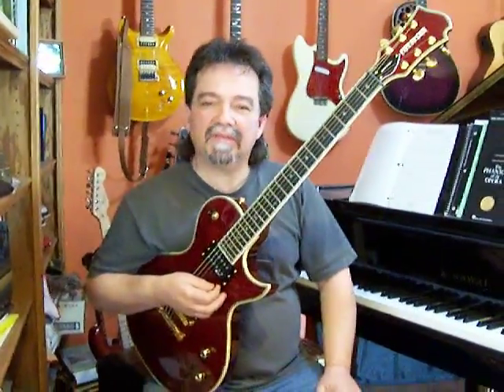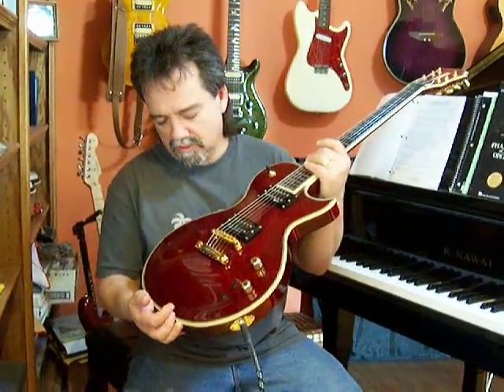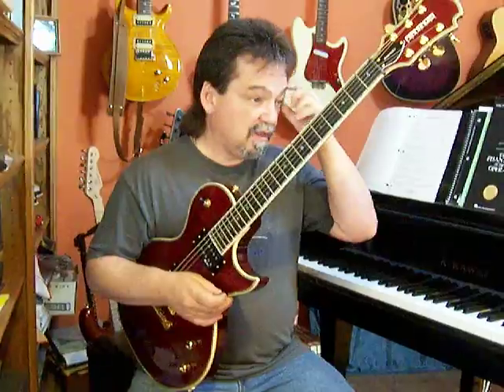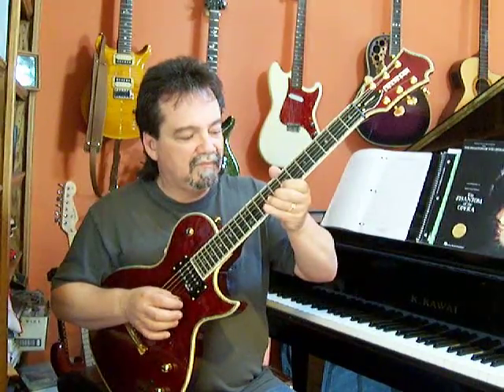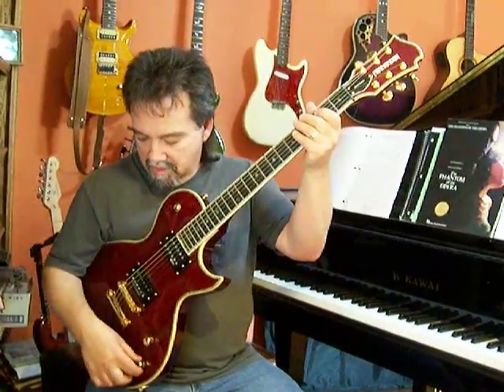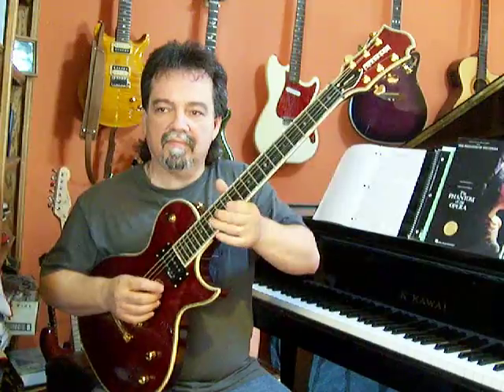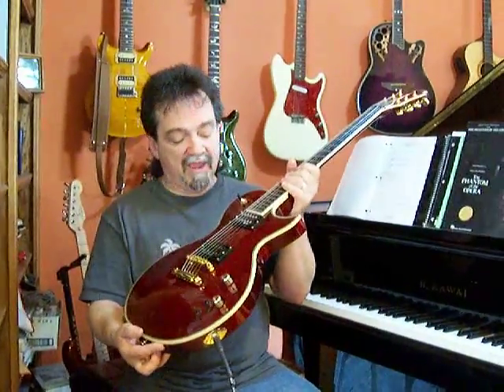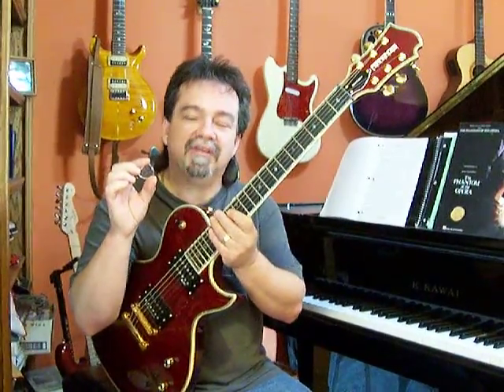Fernandes Guitar Sustainer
Vinni Smith from V-Picks Guitar Picks spotlights the Fernandes Monterey Elite Guitar and Sustainer System